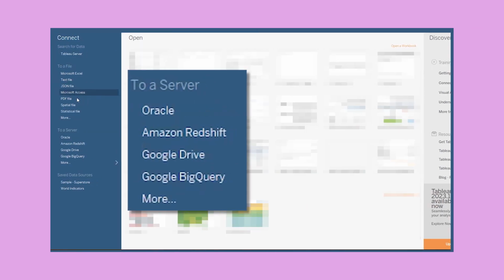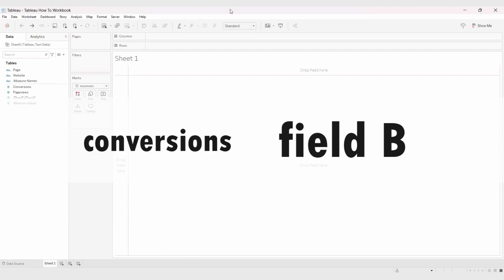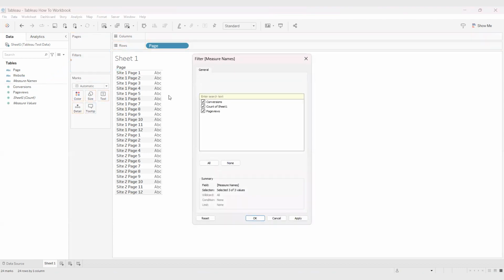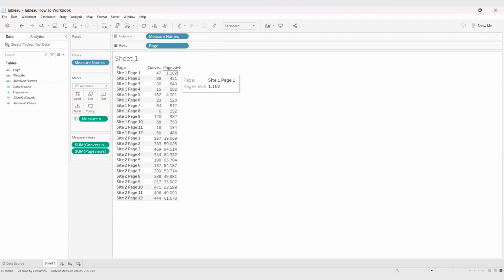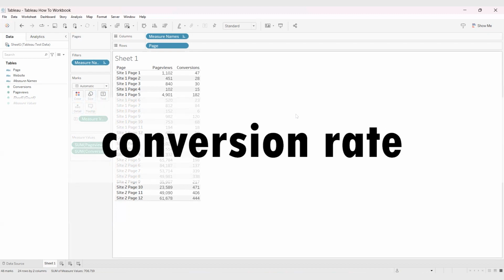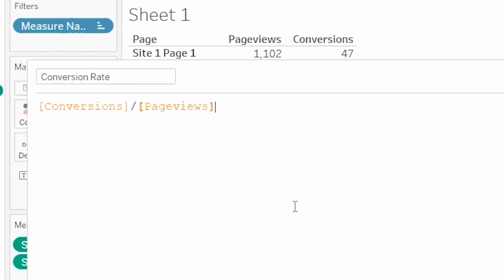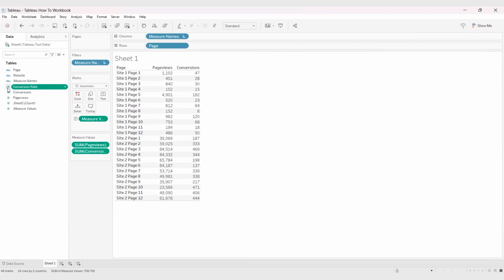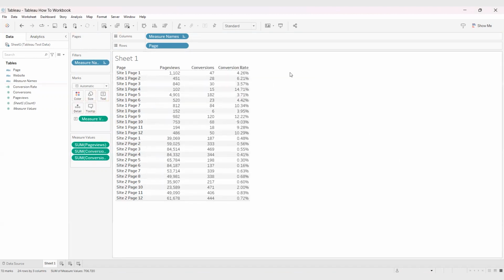How to - Tableau | Calculated Fields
This video is a step-by-step tutorial that teaches viewers how to create calculated fields in Tableau.

Footage courtesy of Tableau.

➤ CHAPTERS
0:00 - Intro
0:21 - Tutorial
4:38 - Visit Our Website!

Hosted and edited by: Kyle Heildebrand